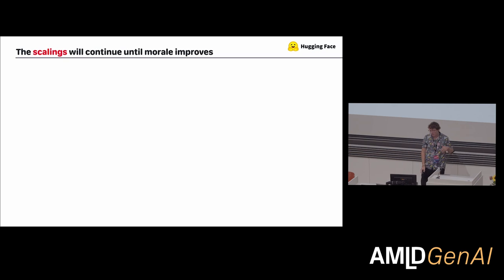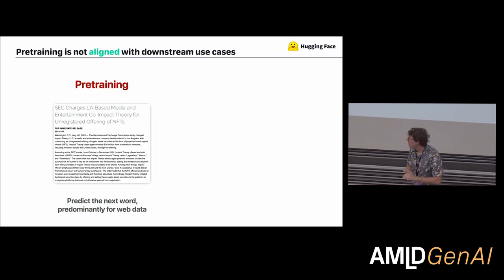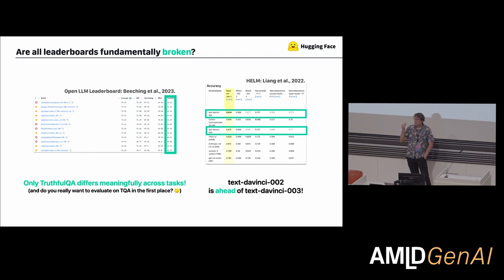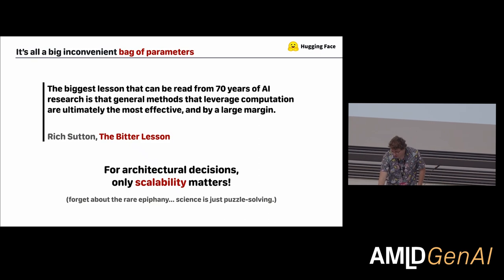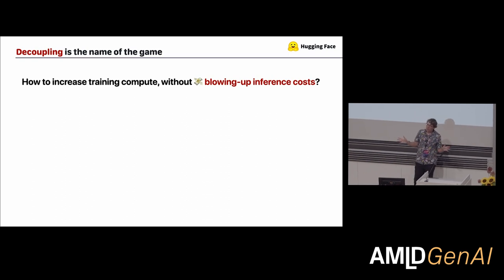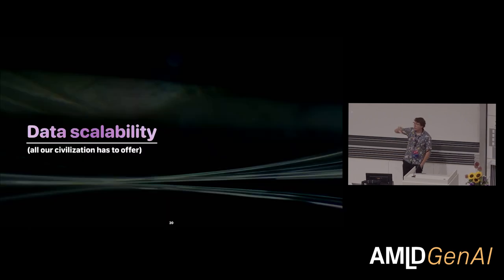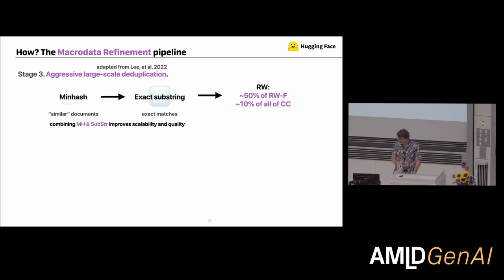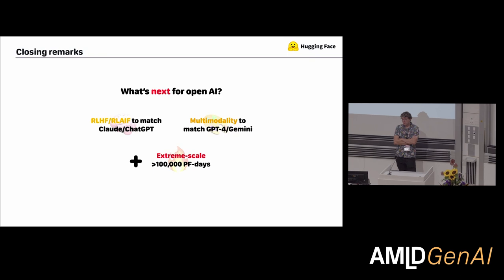Challenges in Training Frontier Language Models | Julien Launay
Julien Launay is a Extreme-scale lead, Hugging Face

The Applied Machine Learning Days channel features talks and performances from the Applied Machine Learning Days held at the EPFL.